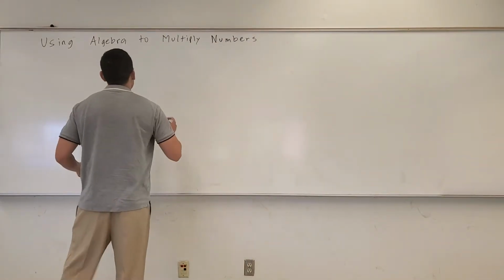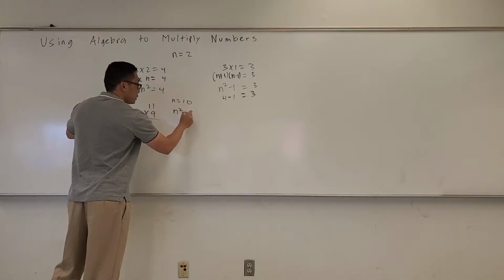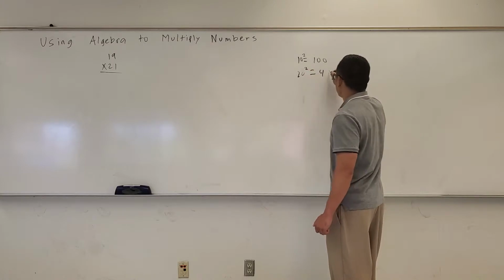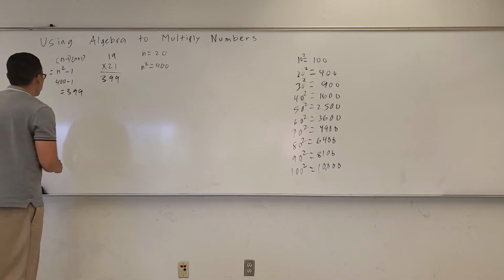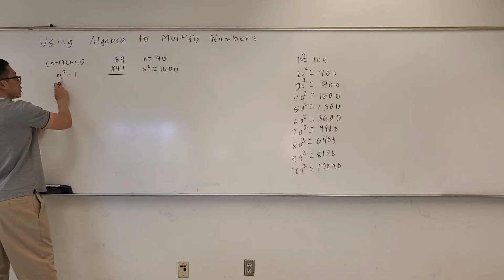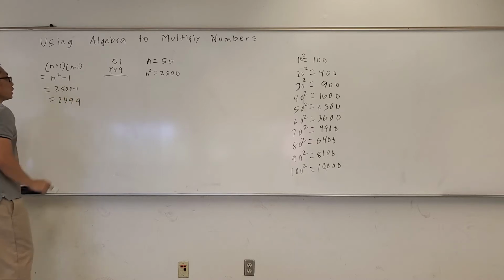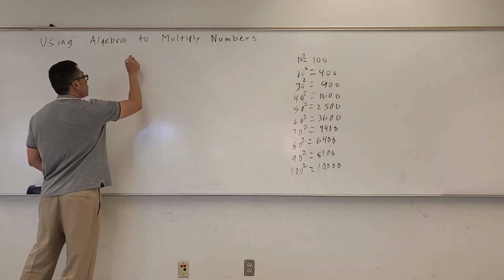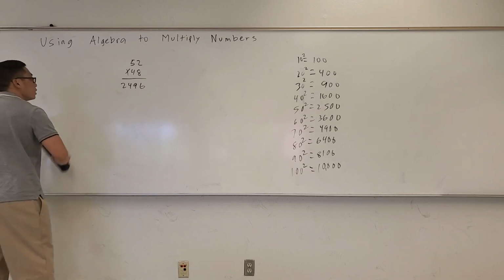Using Algebra to Multiply Numbers.